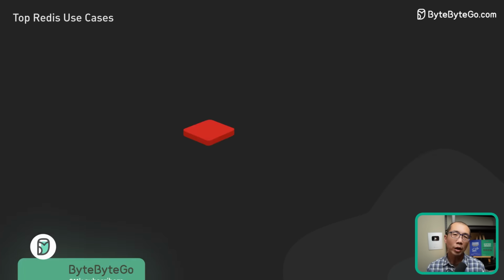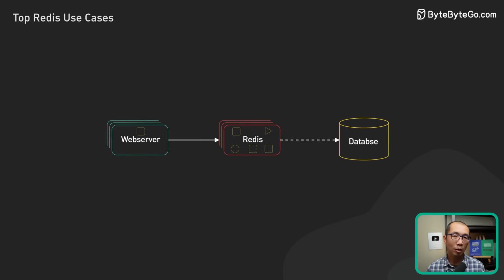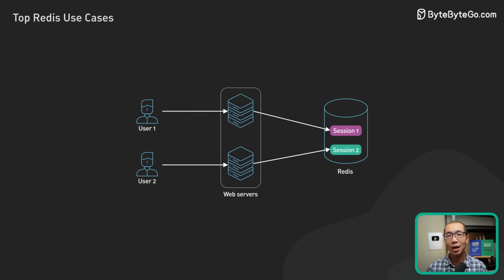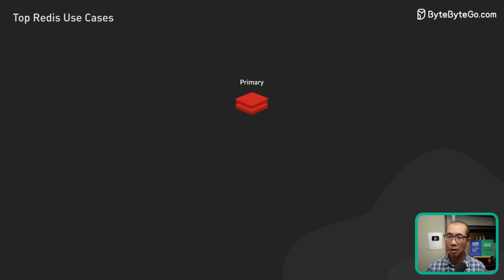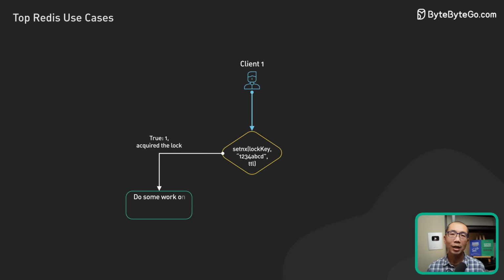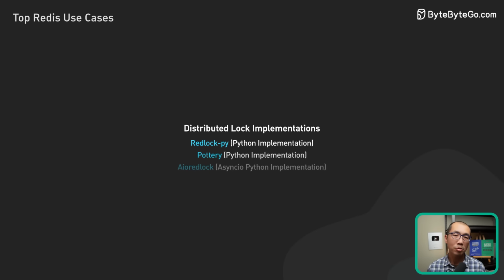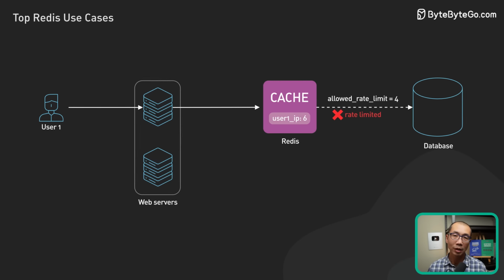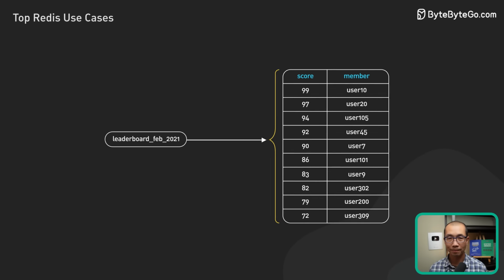Top 5 Redis Use Cases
Why is Redis fast?